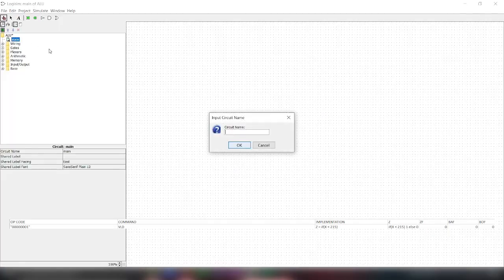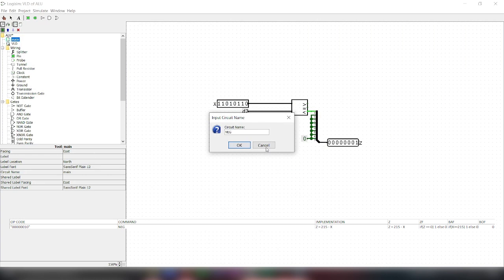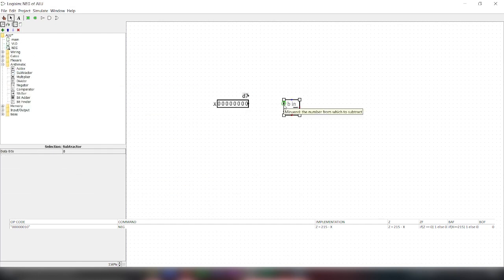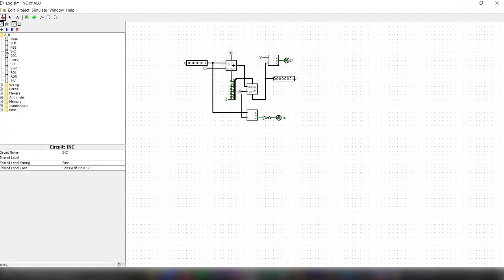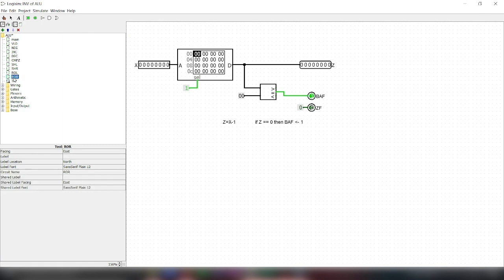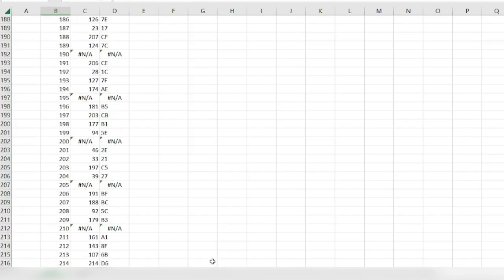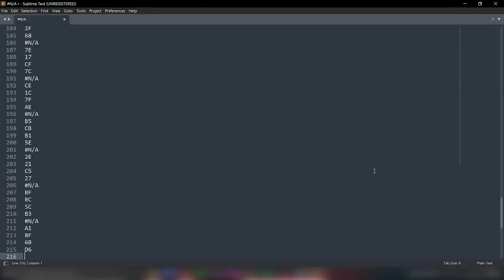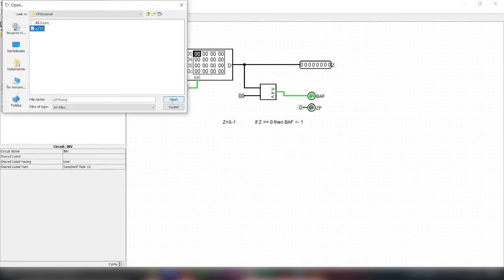8 Bit CPU in Logisim: Creating The ALU #1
Hey! I apologize for my broken English, if it's hard to hear what I am saying, try to turn on the subtitles.

The formula for the inverse:

MATCH(1;INDEX(MOD(ROW(INDIRECT("1:"&$A$2))*B4;$A$2);0);0)
A2 - ring value; B4 - decimal number;